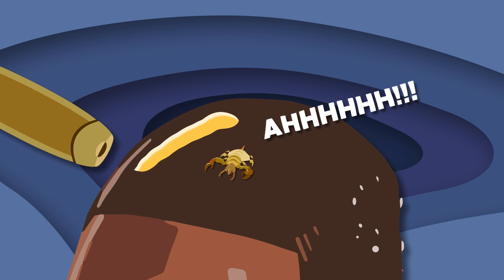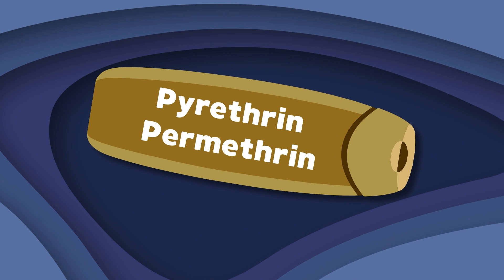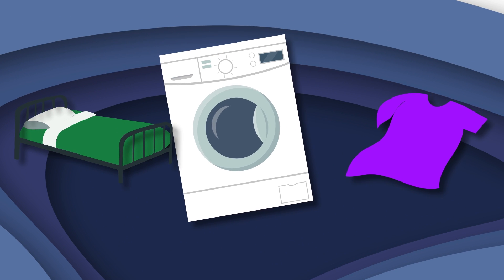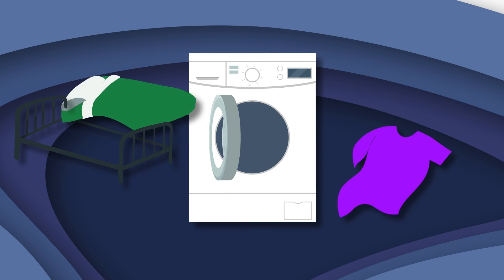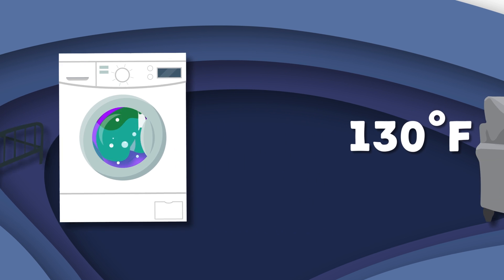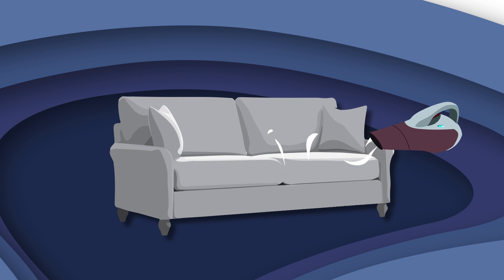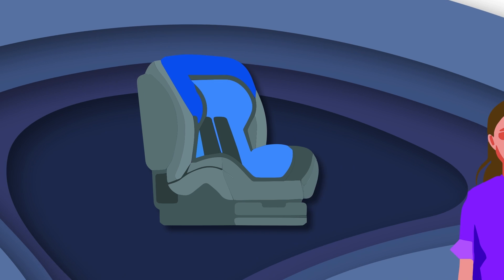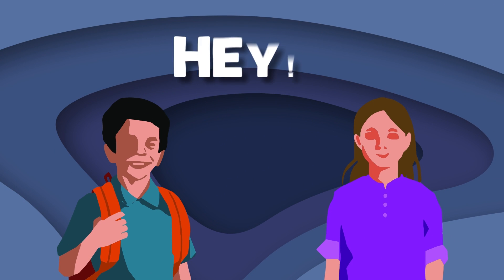Learn About Lice & How To Get Rid Of Them! | Human Body Song For Kids | KLT Anatomy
Let's learn how to get rid of lice!